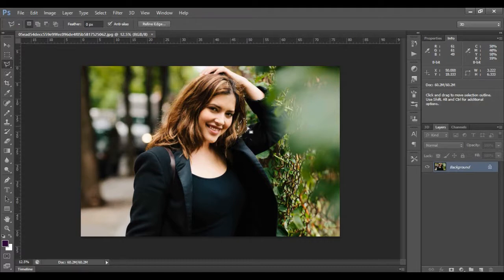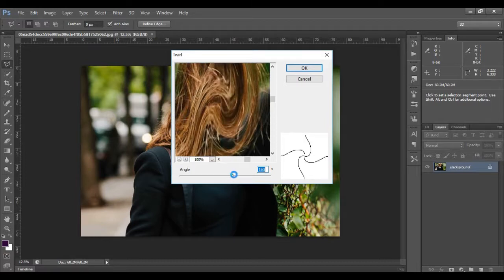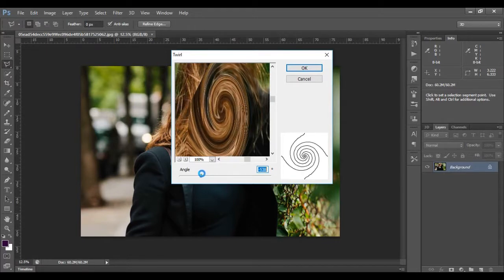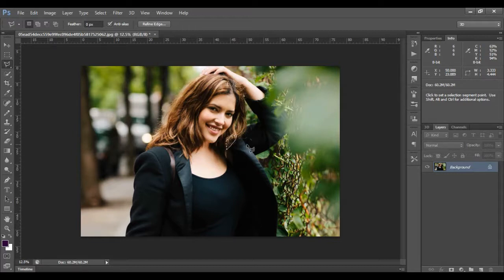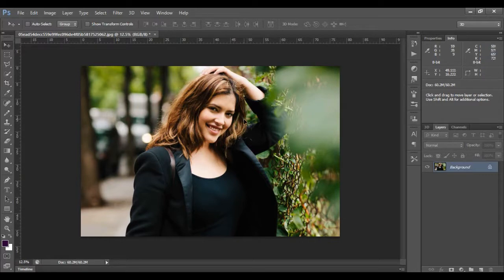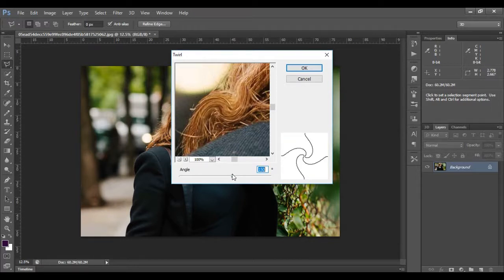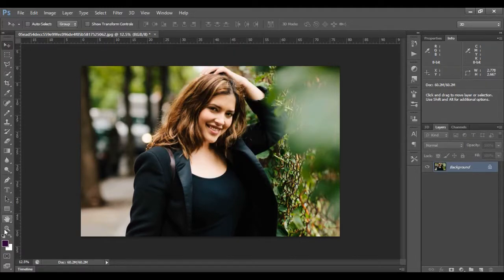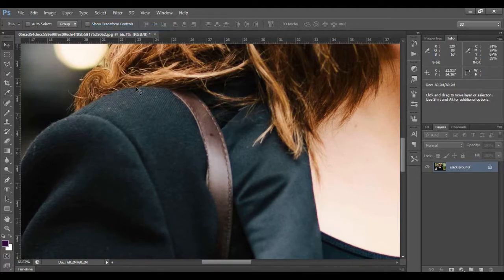Qhia ua plaub hau tsa tsa 26 June 2018